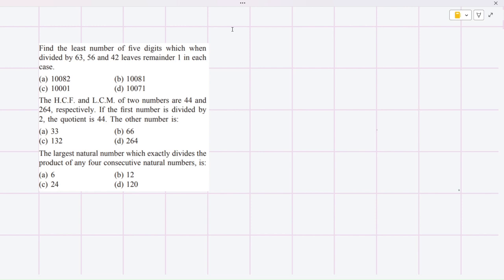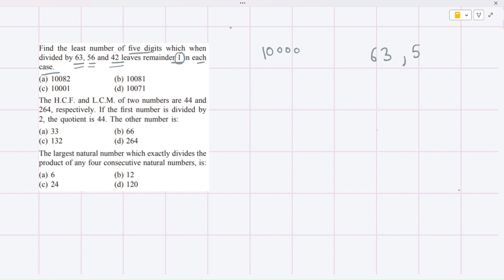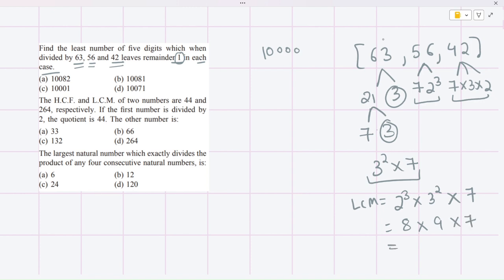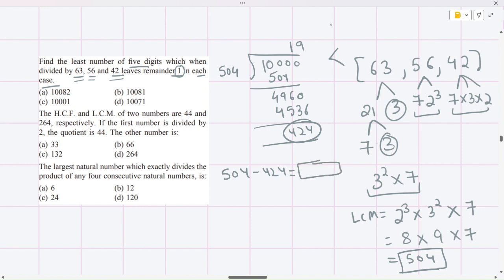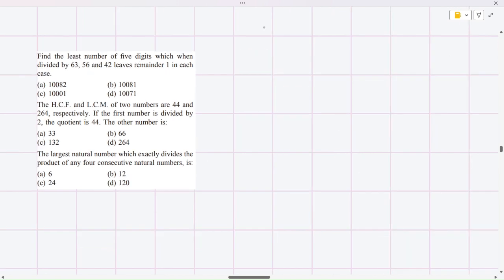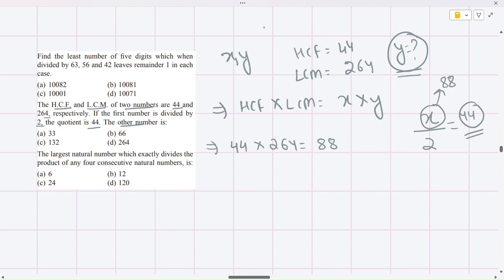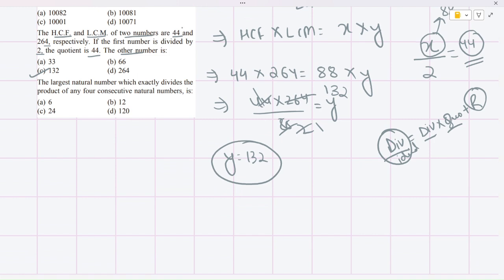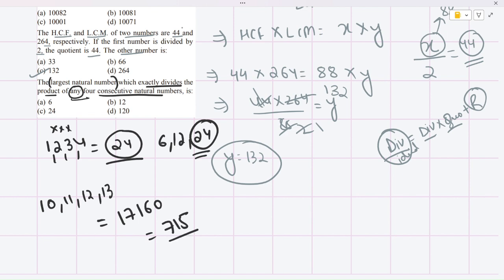HCF AND LCM - PART 16 (Practice questions)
This video explains the types of questions of HCF AND LCM and their shortcut tricks for solving it by team UnSarkari.

Our goal by hook or crook cracks the exam.